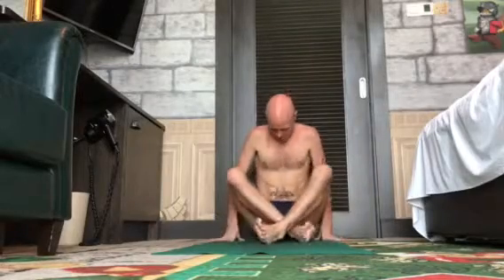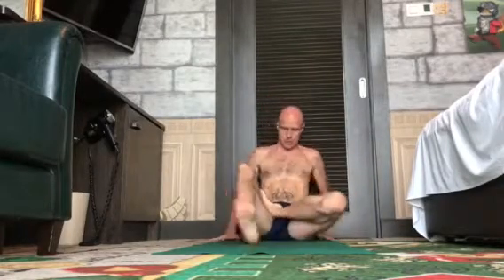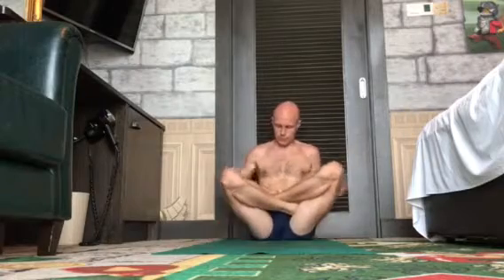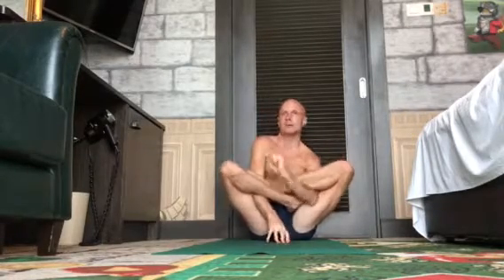Garbha Pindasana/Womb Embryo Pose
Strengthens core and calms the mind. Shree Radhe-Shyam ji!